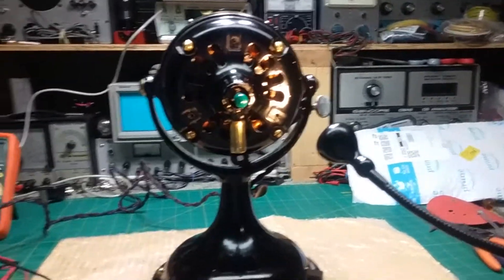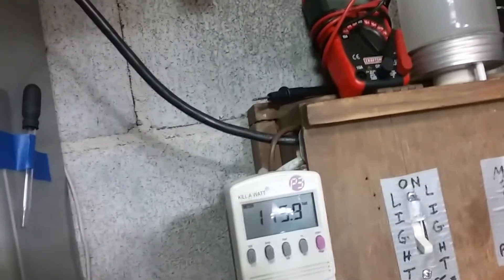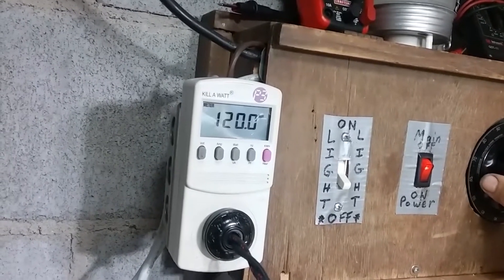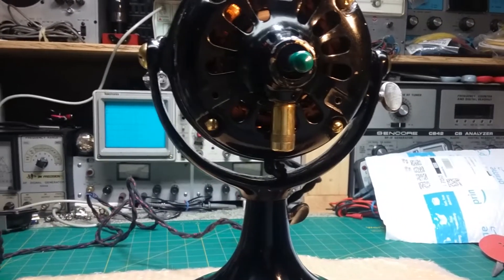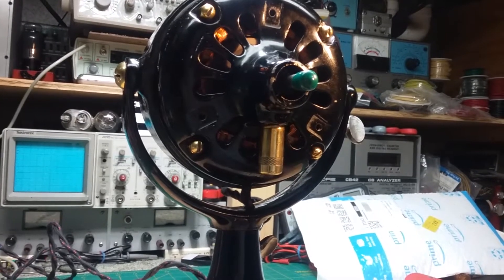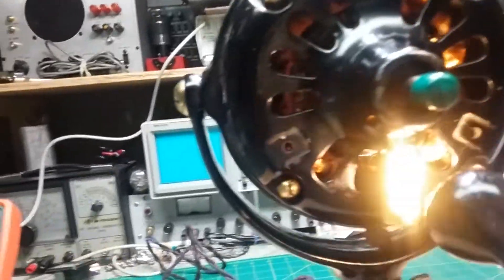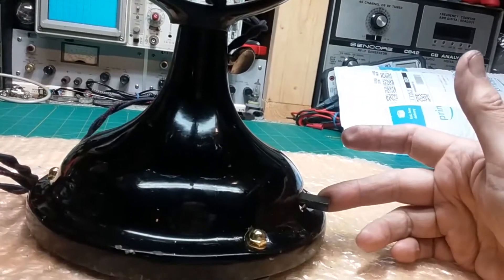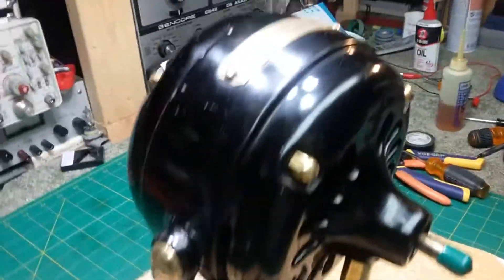1890s GE Antique Fan Motor - 337738 - Part 4: Stator Rewound - EOL Avoided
In this video, we demonstrate the fan's functionality after having the stator coil rewound. This fan has been saved from EOL (End of Life) by the owner's willingness to have all the failed component rebuilt and the fan motor overhauled. It has been a true privilege for me to have had a small part in the saving of this amazing fan from the scrap heap! So glad it is up and running and will continue to do so for decades to come!